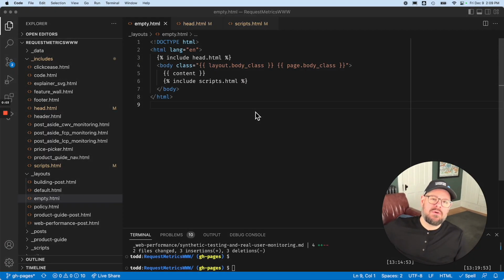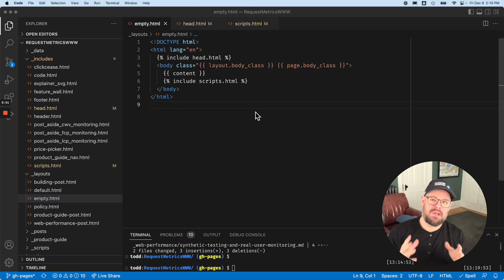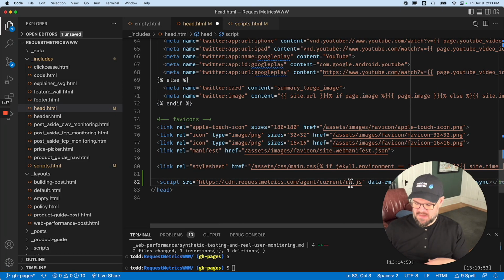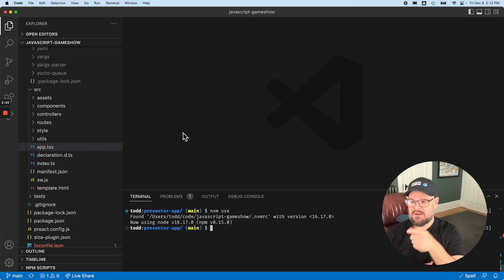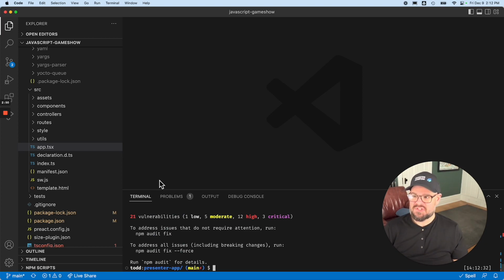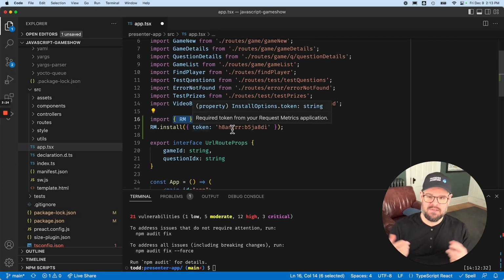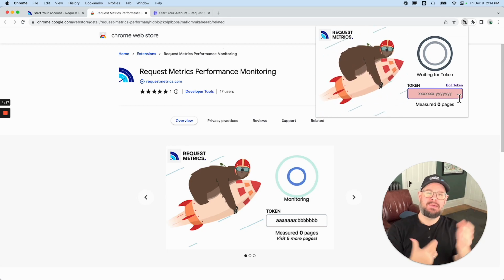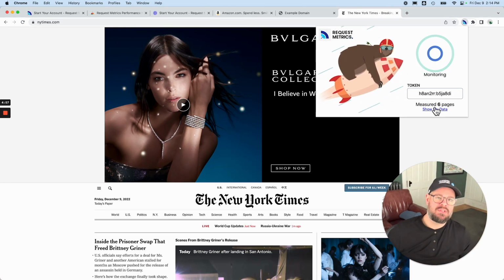Installing the Request Metrics Agent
The agent is a small piece of JavaScript that you include in your website or web application so that Request Metrics can capture detailed analytics and events about your system. The agent can be installed with a script tag, npm package, chrome extension, or tag manager.

This tutorial will walk through the installation types.